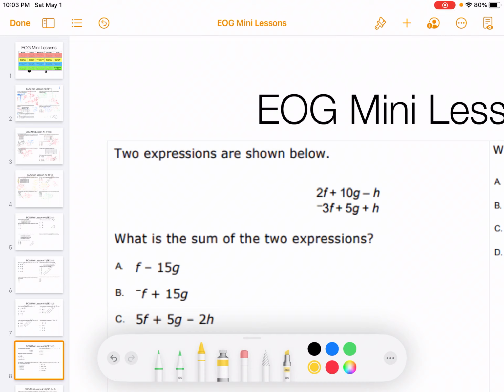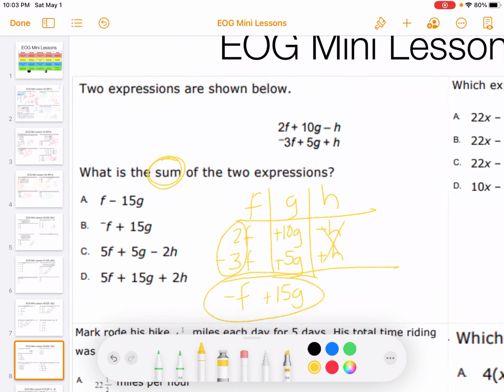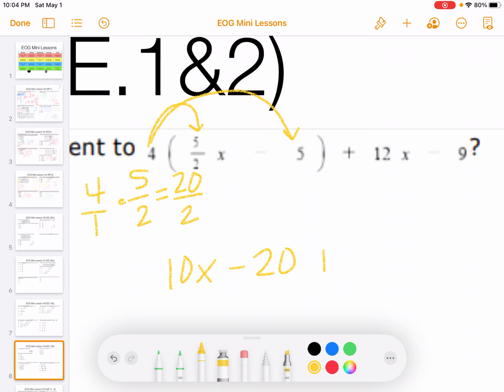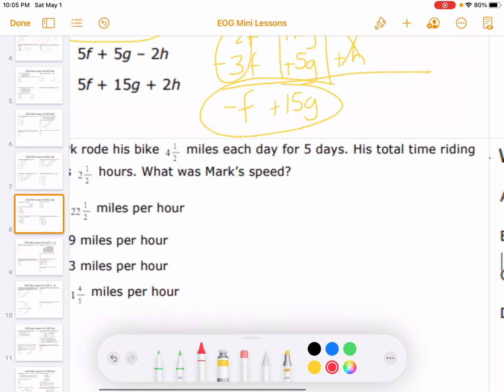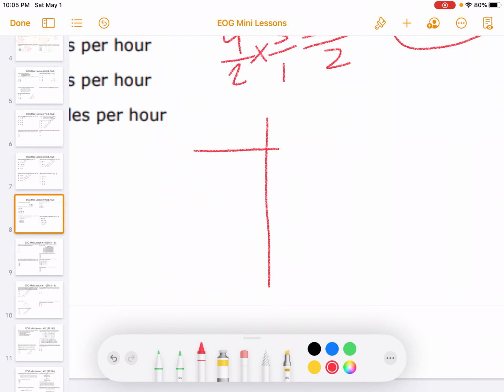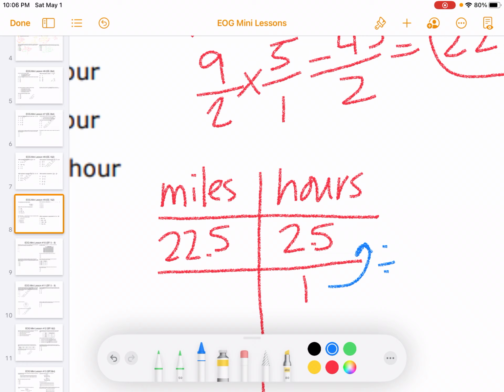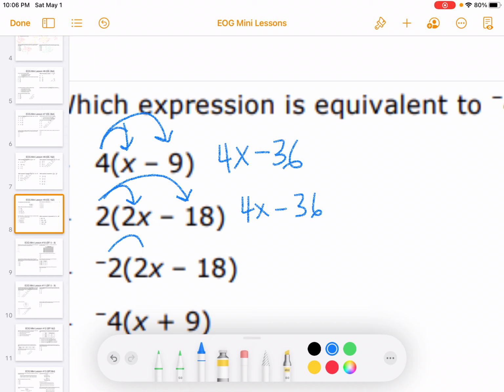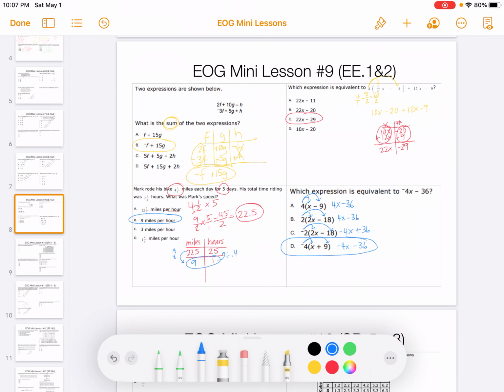EOG Mini Lesson #9